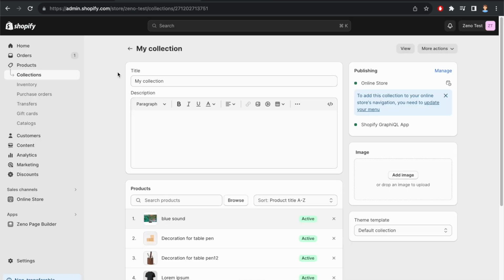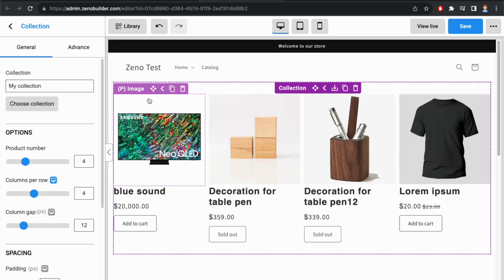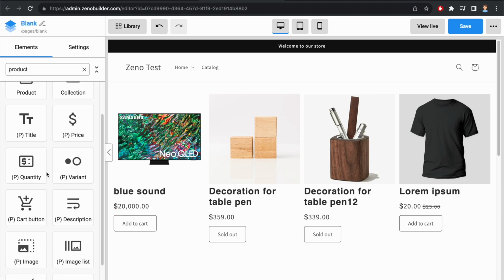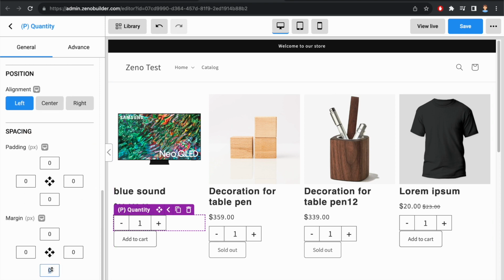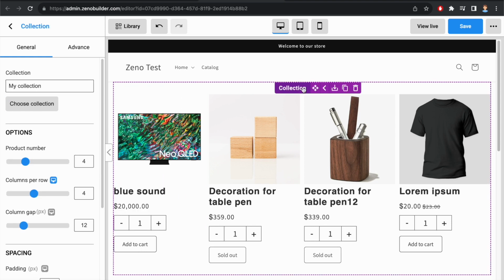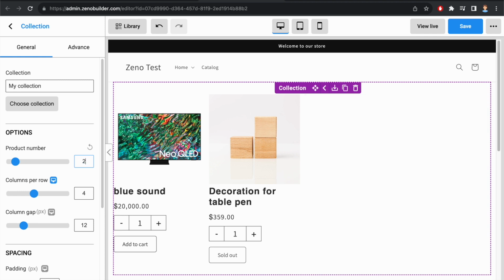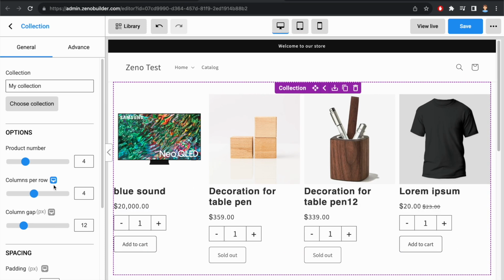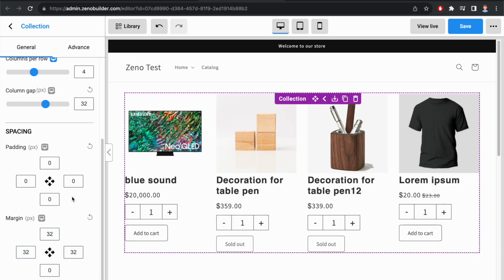How to Use Collection Element | Zeno Page Builder Tutorial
The Collection element allows you to display products from a collection in a visually appealing way, making it easier for your customers to discover and shop.

Timecodes
0:00 - Intro
1:08 - Collection element settings